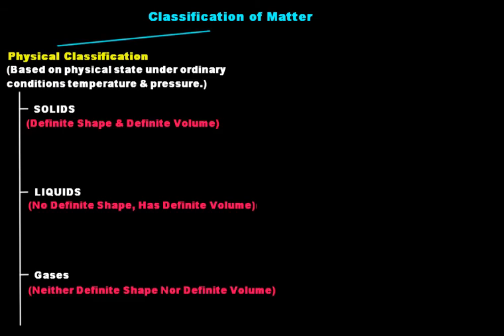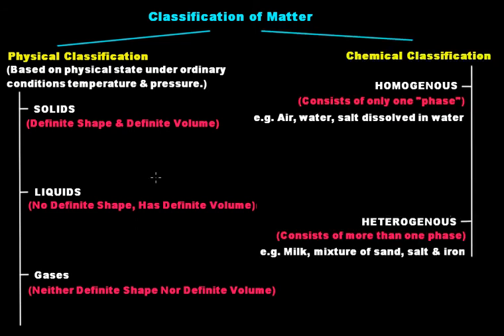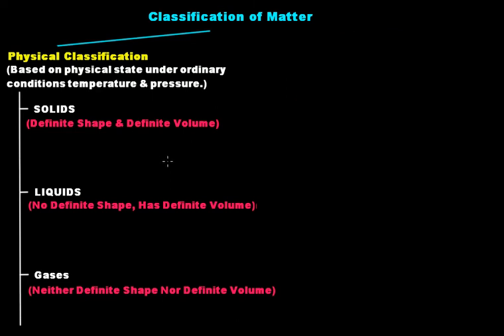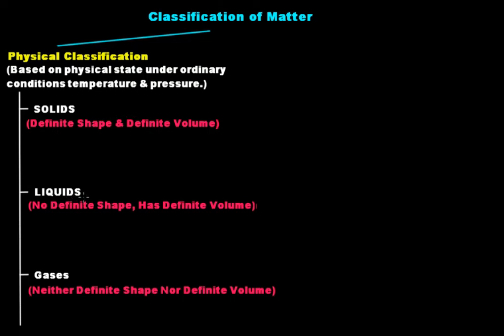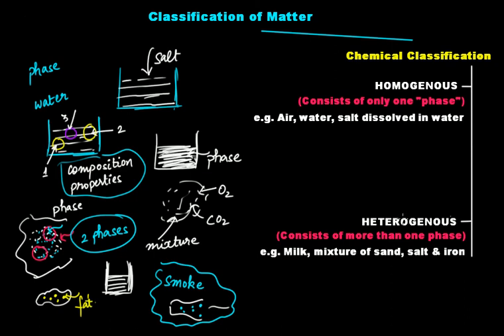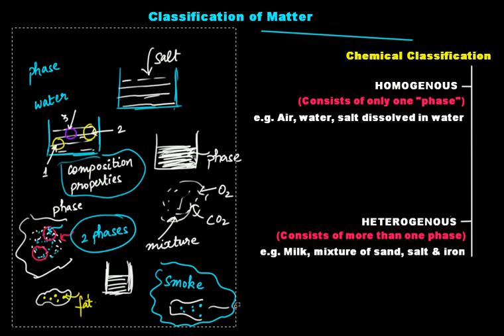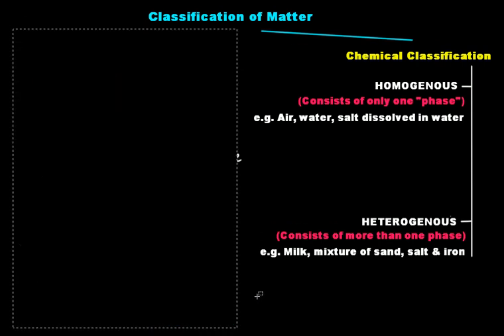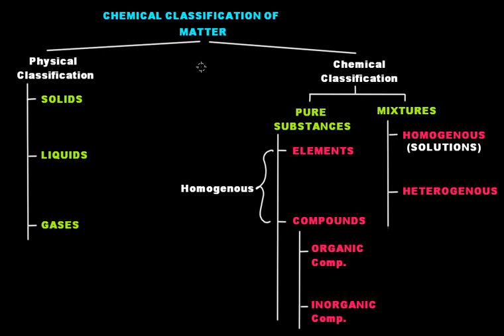What is Matter? || Chemistry || Grade 11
In this video lecture we discuss the following:
(1) What is matter?
(2) Classification of matter.

To watch other videos of the playlist follow the link: (ENGLISH)